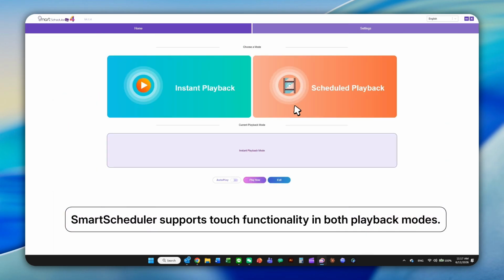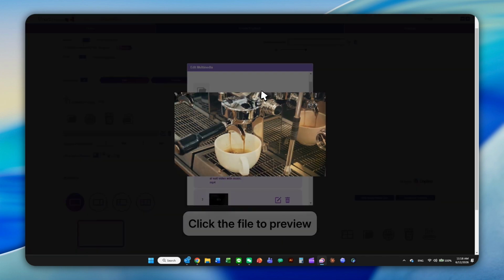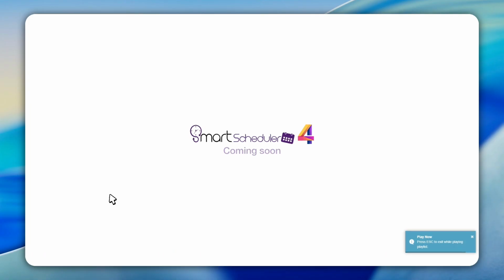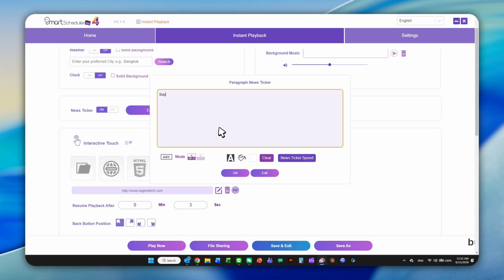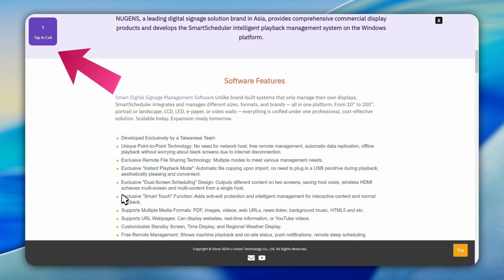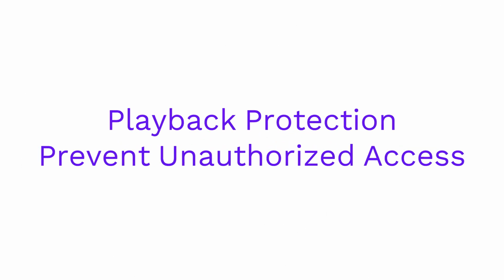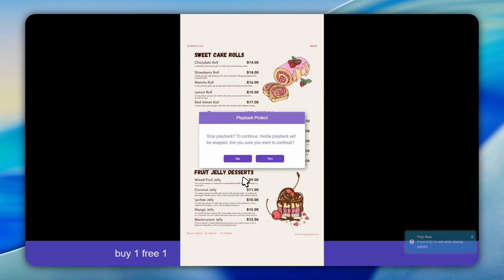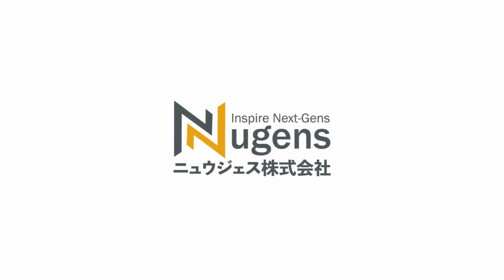SmartScheduler 4.1.3 | Interactive Touch & Playback Protection Tutorial - Touch Signage Made Easy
Learn how to create engaging interactive touchscreen experiences with SmartScheduler Digital Signage Software.

In this tutorial, we'll cover:
✅ Interactive Touch setup
✅ Supported content formats (Images, Videos, URLs, HTML5, EXE)
✅ Interactive website integration
✅ E-menu board applications
✅ Lucky Draw event applications
✅ Automatic return to playback mode
✅ Playback Protection security feature
✅ Passcode-protected playback mode
✅ Offline operation with no subscription fees

SmartScheduler allows you to transform any touch-enabled display into an interactive digital signage solution while keeping your content secure and easy to manage.

Key Benefits:
• Interactive touchscreen experiences
• Automatic resume playback after inactivity
• Passcode protection against unauthorized access
• Works completely offline
• No monthly subscription fees
• Supports Windows-based digital signage